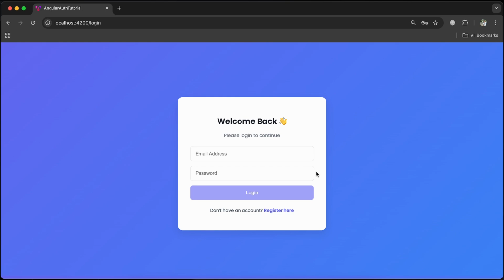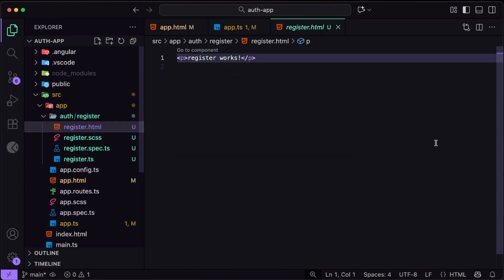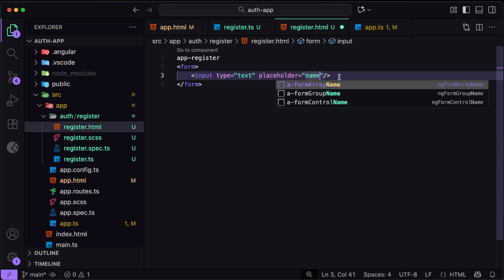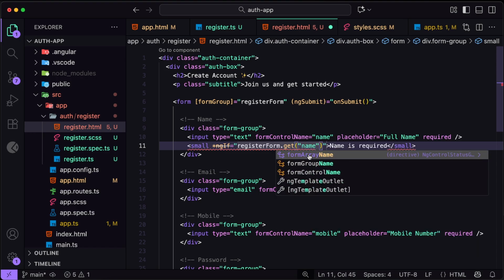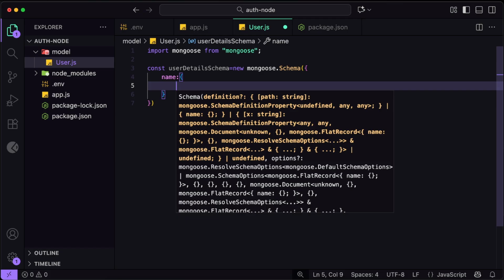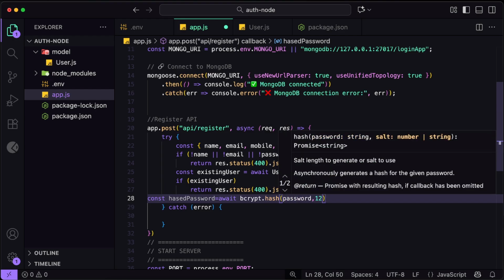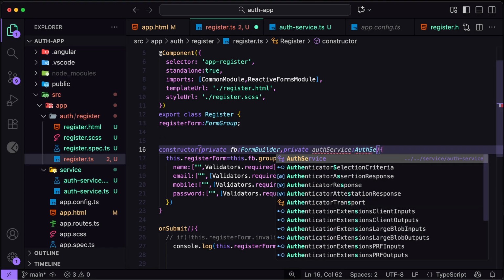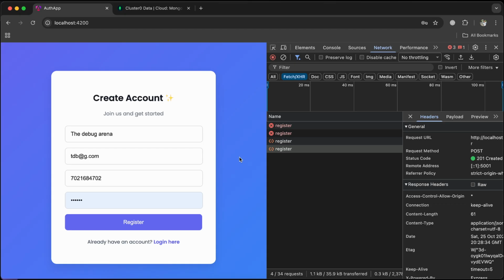Login and Register in Angular 20, Node js and Mongo DB -1 || Auth Tutorial for Beginners in Angular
Learn how to build a complete Login and Register Authentication system using Angular, Node.js, and MongoDB — a perfect beginner-friendly MEAN Stack Project! 💻

In this video, we’ll go step by step — from creating the Angular front end to setting up Node.js APIs and securing passwords with bcrypt.

✅ What You’ll Learn:
 • How to set up a MEAN stack project
 • Create Angular Reactive Forms for registration
 • Build and connect Node.js REST APIs
 • Store and secure user data with MongoDB & bcryptjs
 • Handle form validation and CORS issues
📦 Tech Stack Used:Angular | Node.js | Express | MongoDB | bcryptjs

⏱️ Timestamps:
00:00 Introduction
00:27 Demo
01:40 Create Angular Project
03:10 Create Register Component
05:02 ReactiveForm, FormGroup, FormBuilder
08:48 Create Form in UI and Link with FormBuilder
12:26 Show Error in UI
15:33 Node.js Project Overview
16:18 Create Schema in MongoDB
18:34 Create Register API
21:00 Encrypt Password (bcryptjs)
23:02 Create Service to Call the API
25:39 Inject the Service & Use Register Function
28:12 Solving CORS Error